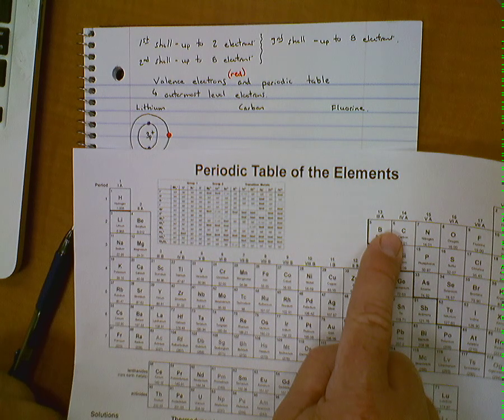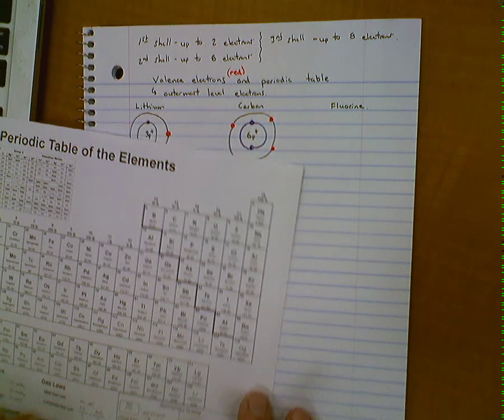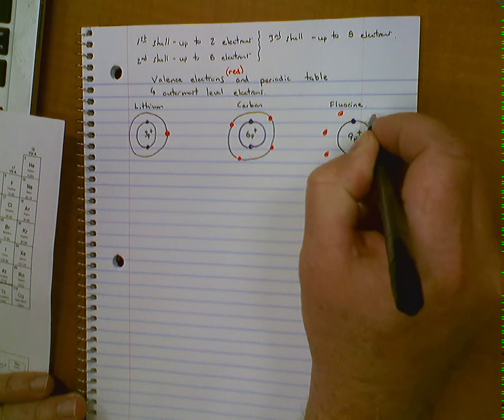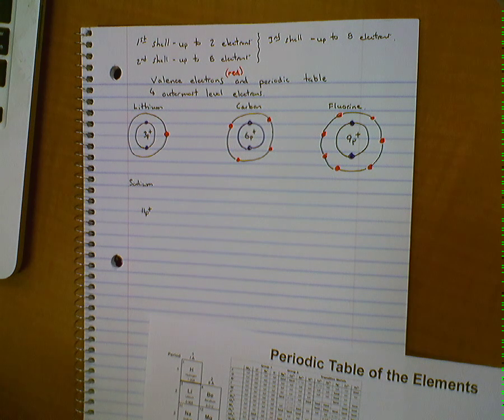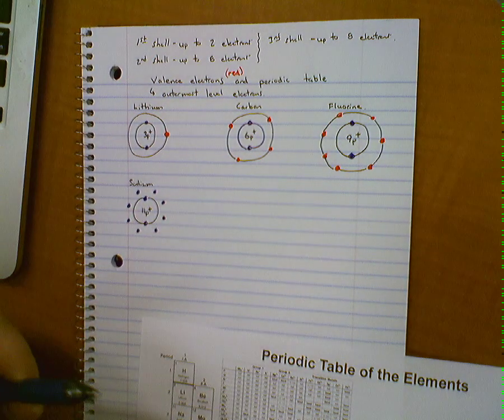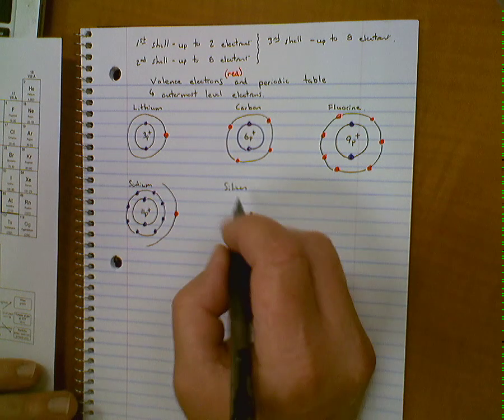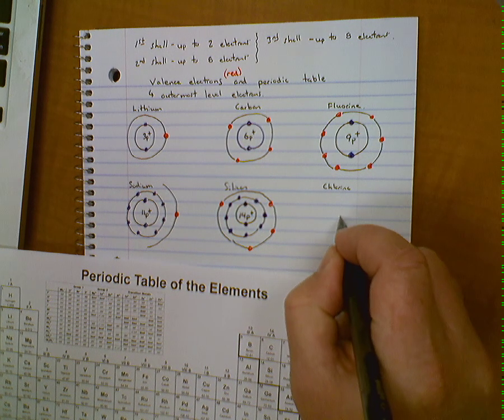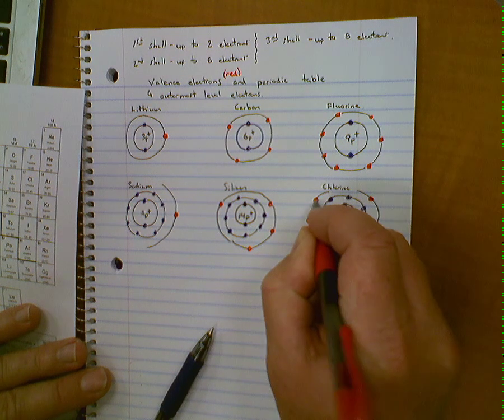Bio Valence electrons and the periodic table